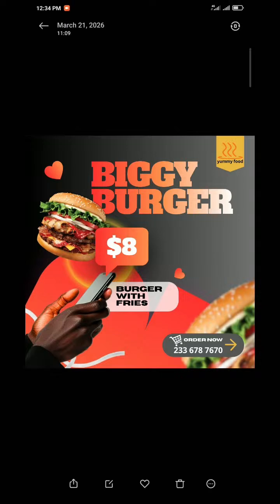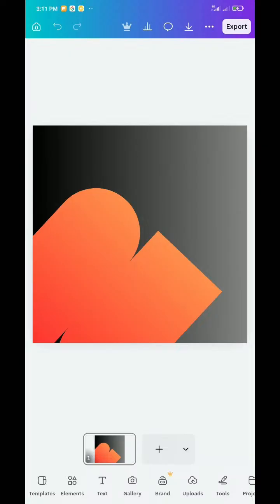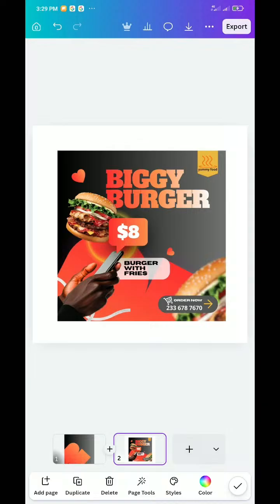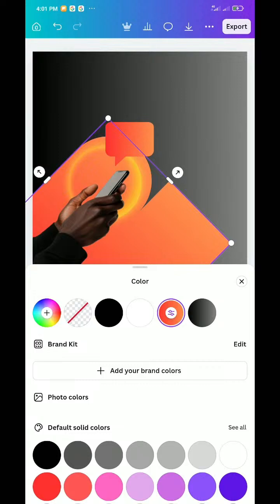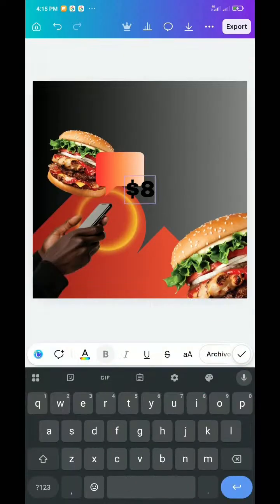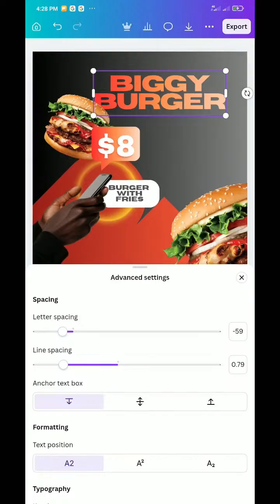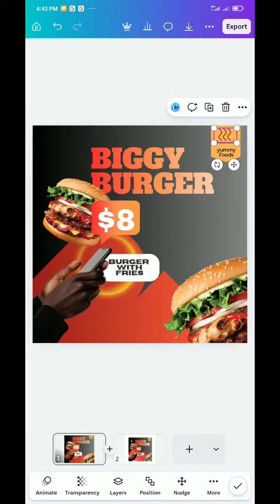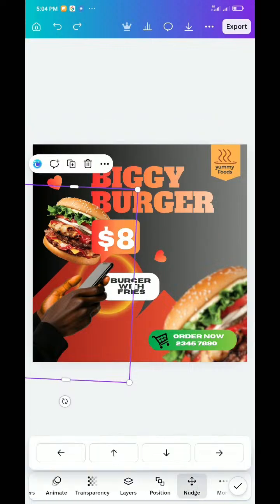Create stunning flyers with CANVA on your phone | No experience needed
Learn how to create stunning flyers with CANVA on your phone, even if you have no experience in graphic design. This tutorial is perfect for beginners who want to learn the basics of graphic design with CANVA and create professional-looking posters and flyers.

With CANVA's user-friendly interface, you can design like a pro and create amazing graphic designs, including poster design and flyer design, all on your mobile device. In this video, we will cover the basics of CANVA tutorial, including how to use CANVA for beginners, and provide you with design tips and tricks to help you get started with mobile design. Whether you're a small business owner, a student, or just someone who wants to learn graphic design, this video will show you how to use CANVA to create stunning designs, including graphic design full course and professional poster design in CANVA.

 By the end of this video, you will be able to design with CANVA like a pro and create amazing flyers and posters, all on your phone. So, if you want to learn CANVA and improve your graphic design skills, watch this video now and start creating stunning designs today.